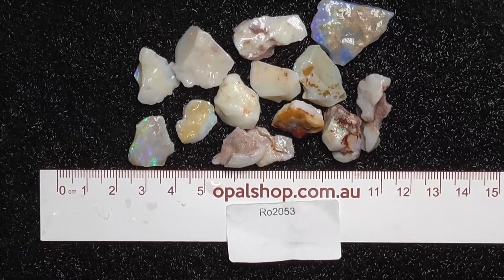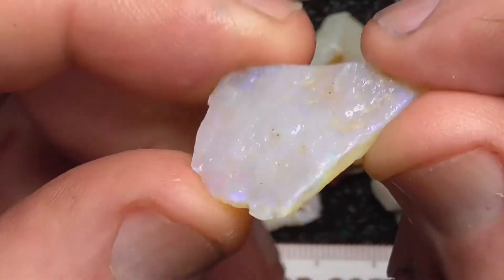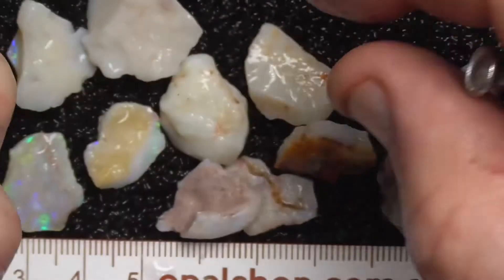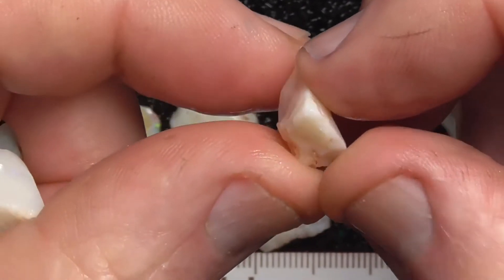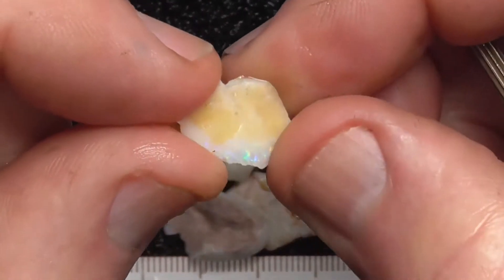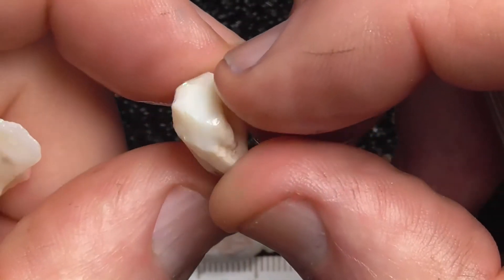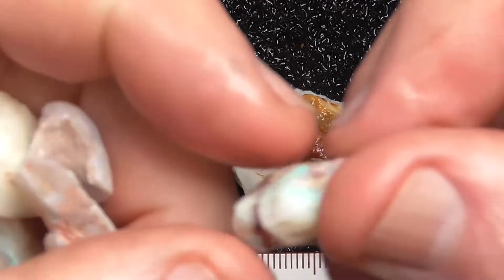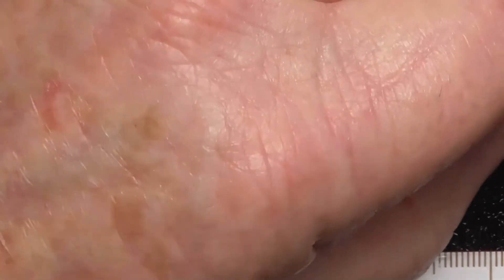Ro2053 - Seam Opal Parcel from Coober Pedy, Australia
Bright pieces of Australian seam opal from Coober Pedy, Australia. Great to get started on the art of cutting. and type in the SKU number in the search. It is at the end of the Description/ Title Also please note if the site says no Product found or similar it has more than likely been sold.